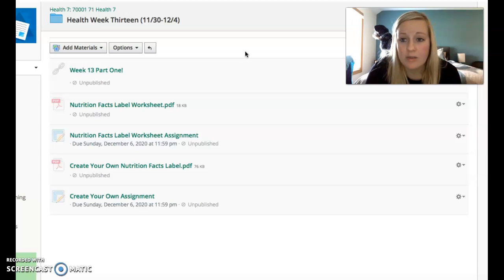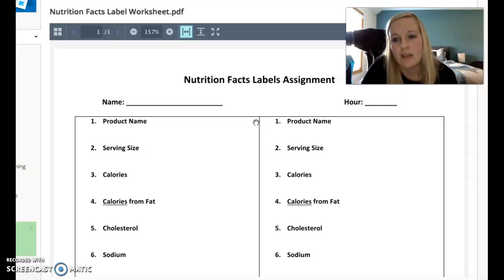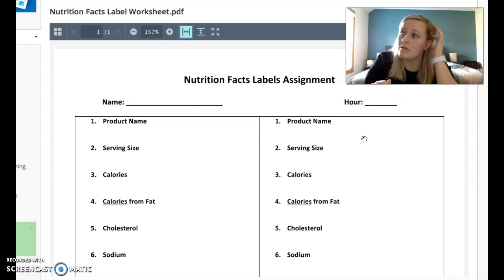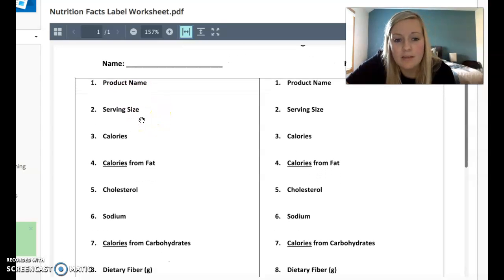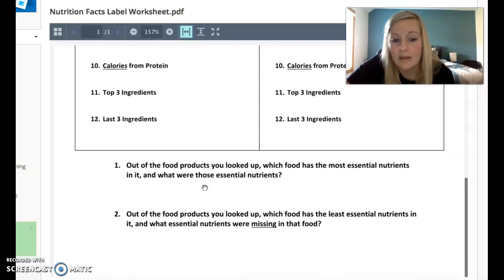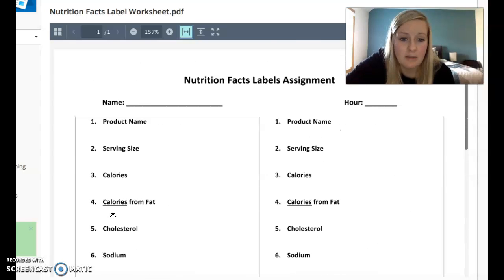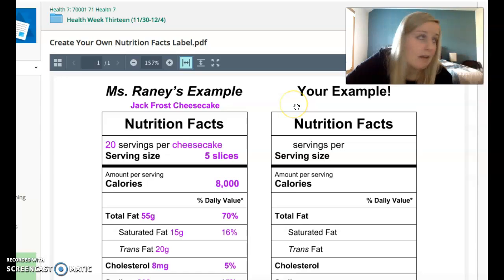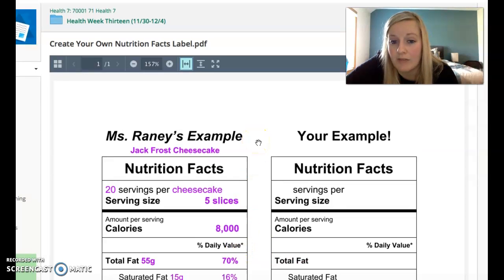Week 13 Part Two!